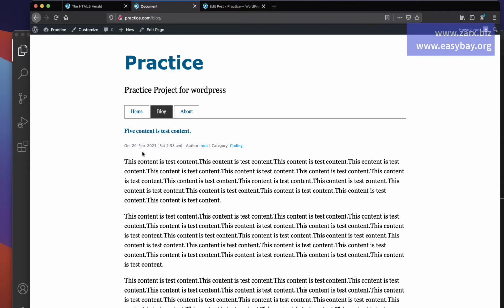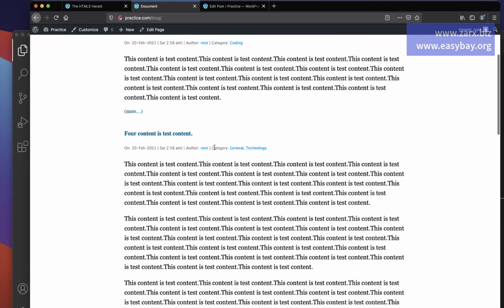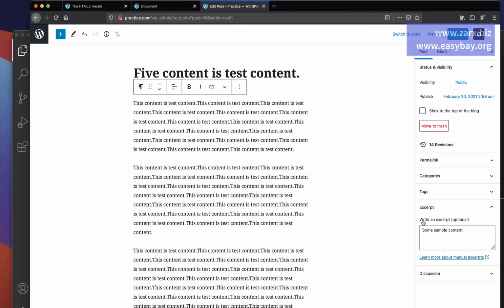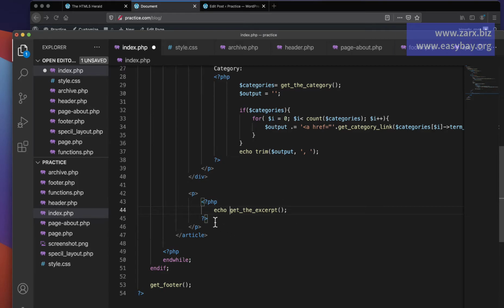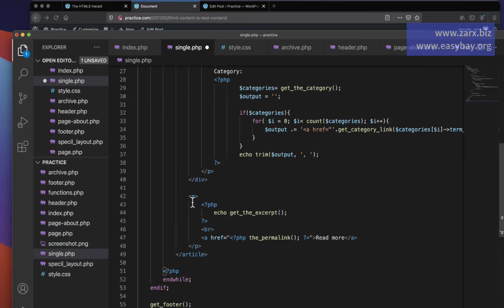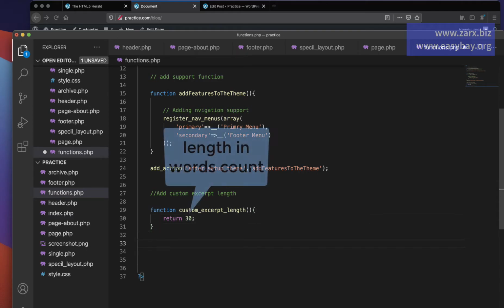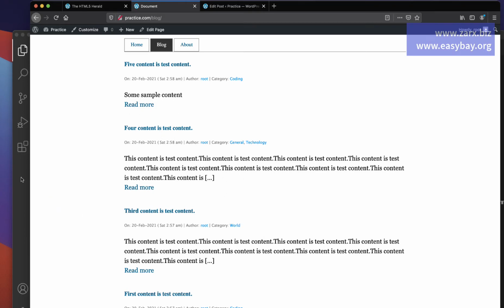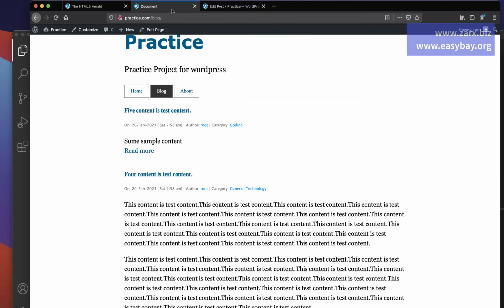#7 WordPress Excerpt Tutorial | WordPress theme development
WordPress Excerpt Tutorial | WordPress theme development